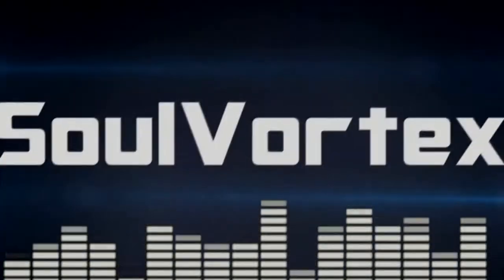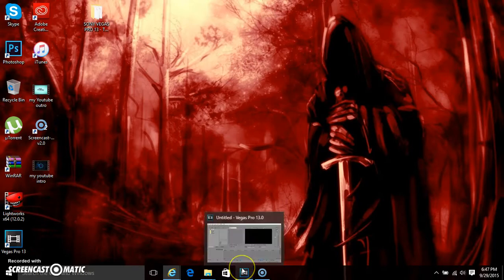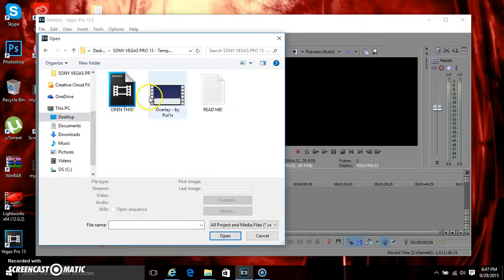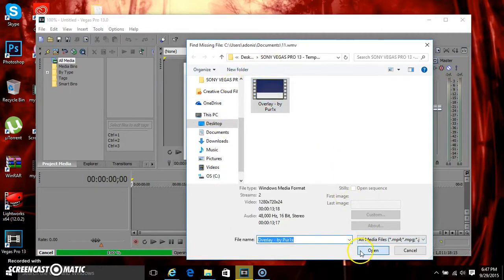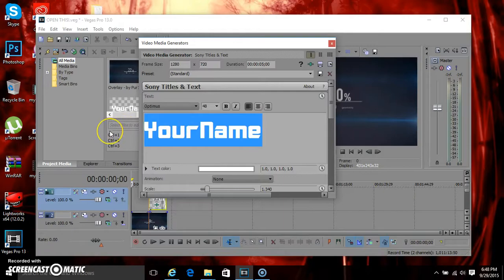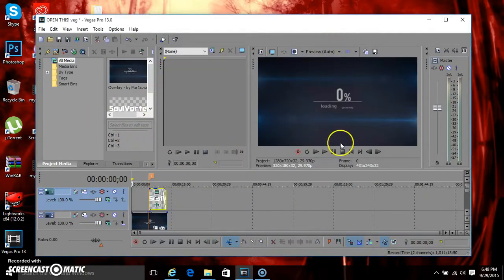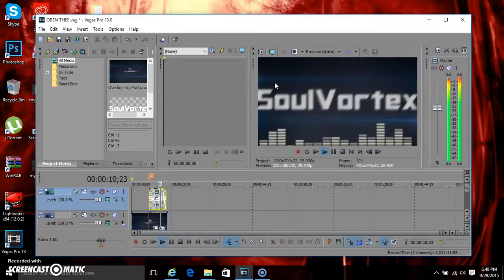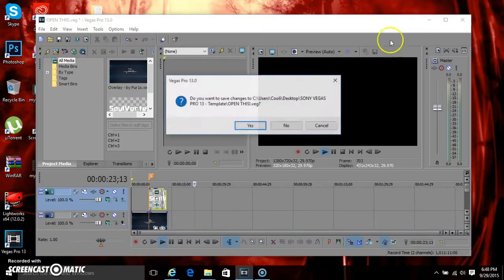how to edit your intro name on sony vegas pro 13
hope u enjoy thins video and smack that like button and don't forget to subscribe and also don't forget to check out my friends channel if u have time here is the